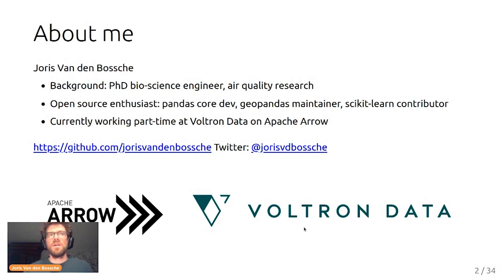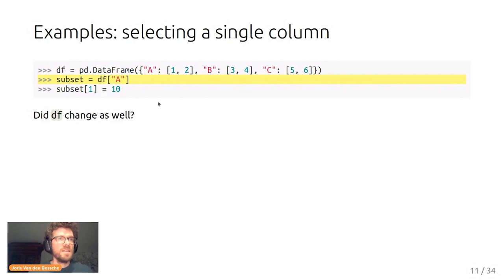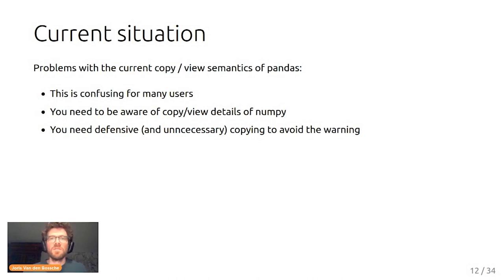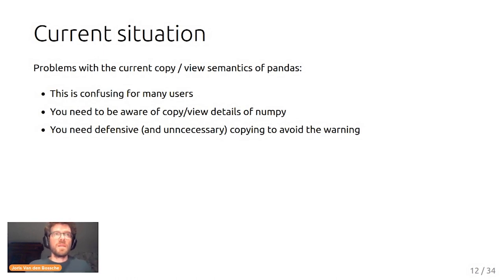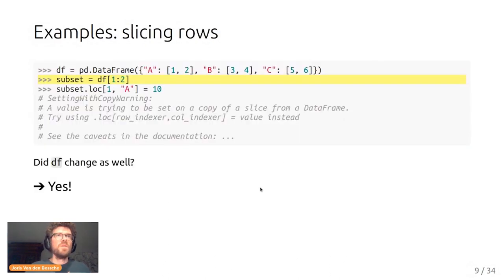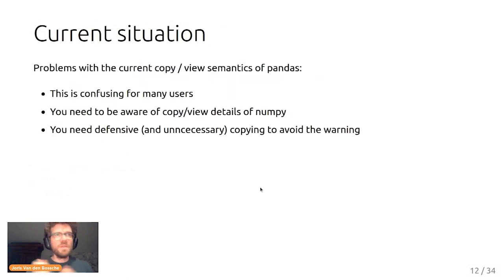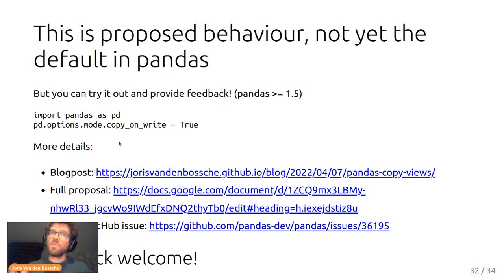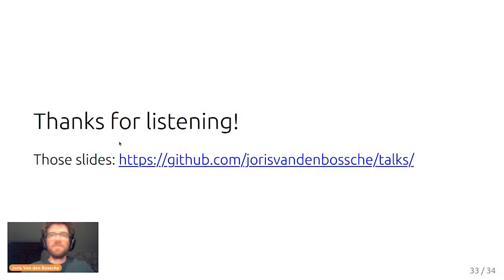Joris Van den Bossche - On copies and views: updating pandas' internals | PyData Global 2022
Pandas’ current behavior on whether indexing returns a view or copy is confusing, even for experienced users. But it doesn’t have to be this way. We can make this aspect of pandas easier to grasp by simplifying the copy/view rules, and at the same time make pandas more memory-efficient. And get rid of the SettingWithCopyWarning.

00:00 Welcome!
00:10 Help us add time stamps or captions to this video! See the description for details.